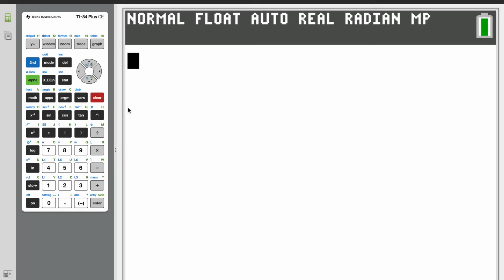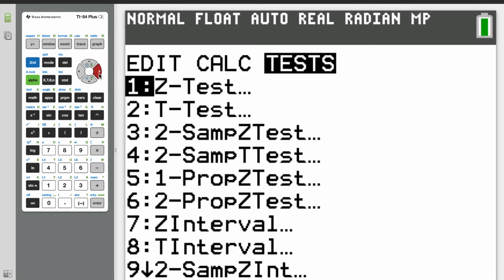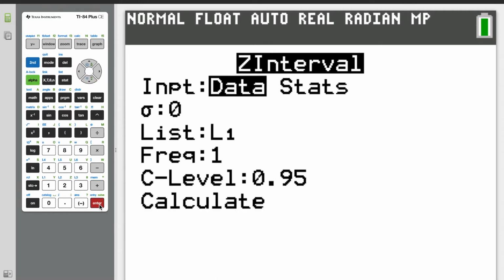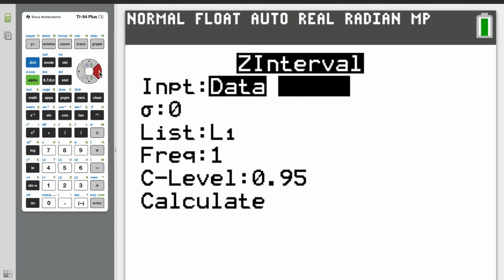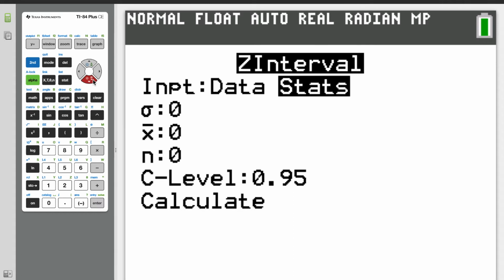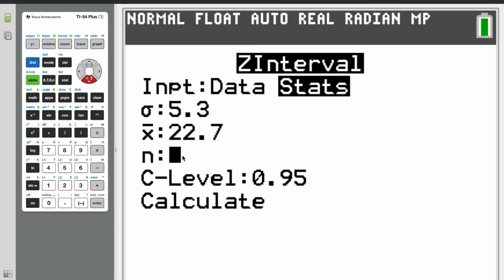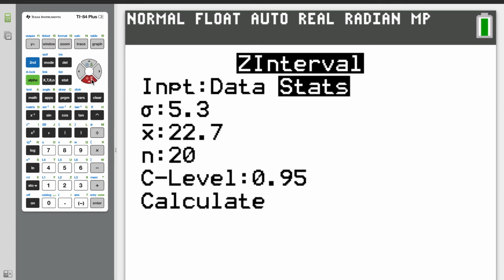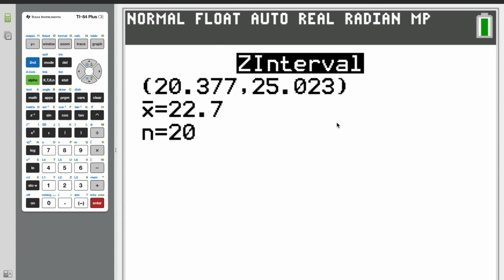47.Confidence Interval: ZInterval (TI-84)